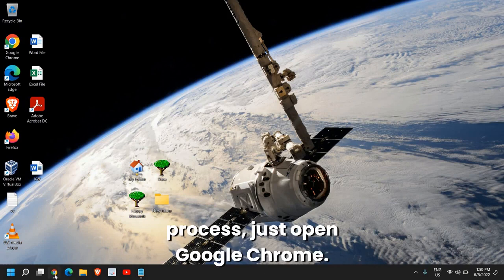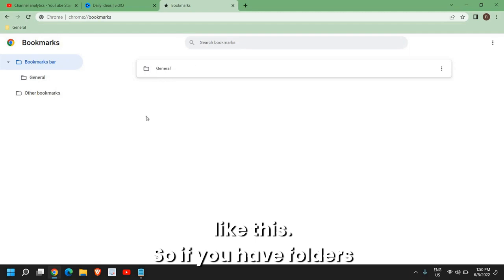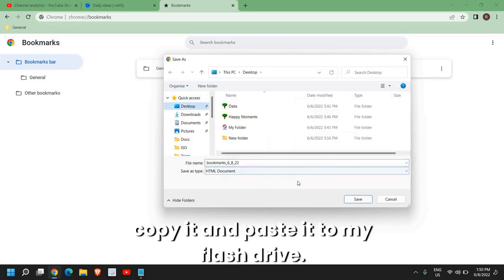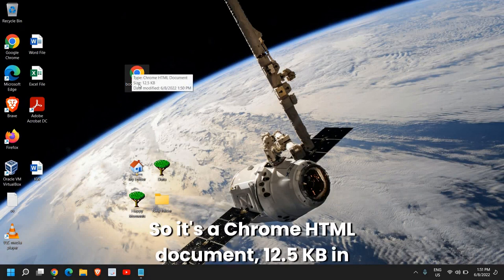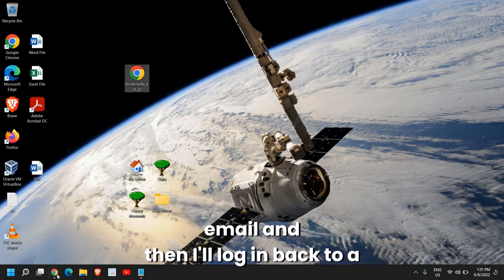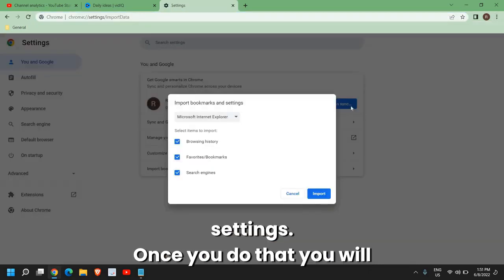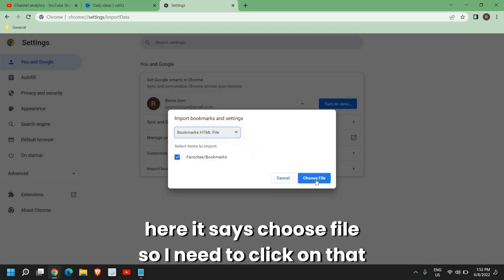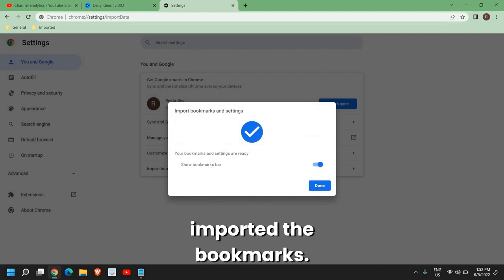Easy Steps to Transfer Chrome Bookmarks to a New Computer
Are you upgrading to a new computer and worried about losing all your valuable bookmarks in Google Chrome? Worry no more! In this step-by-step tutorial, we will guide you through the process of effortlessly transferring your Chrome bookmarks to your new computer.

We understand the frustration of losing bookmarks accumulated over time, which is why we have created this comprehensive guide to make the transition seamless and hassle-free. Whether you're switching to a new laptop or desktop, our tutorial covers all the necessary steps to ensure your bookmarks are safely migrated.

In this video, we will start by showing you how to export your bookmarks from your current computer using Google Chrome's built-in export feature. We will guide you through the process of creating a bookmark HTML file that contains all your bookmarks, which can be easily imported into Chrome on your new computer.

Next, we will demonstrate how to transfer the bookmark HTML file to your new computer, using various methods such as USB drives, cloud storage, or email. You will learn how to locate the bookmark file on your new computer and import it into Google Chrome, ensuring that all your bookmarks are instantly available.

Furthermore, we will address common troubleshooting issues that may arise during the transfer process, such as incompatible file formats or missing bookmarks. Our expert tips and tricks will help you overcome any hurdles you may encounter, ensuring a smooth transition and the preservation of your cherished bookmarks.

Whether you're a casual user with a few bookmarks or a seasoned internet surfer with an extensive bookmark collection, this video is for you. By following our comprehensive instructions, you'll be able to effortlessly transfer your Chrome bookmarks to your new computer and continue browsing seamlessly from where you left off.

Don't let the fear of losing your bookmarks hold you back from upgrading to a new computer. Watch our tutorial now and ensure a stress-free transition to your new device with all your bookmarks intact!